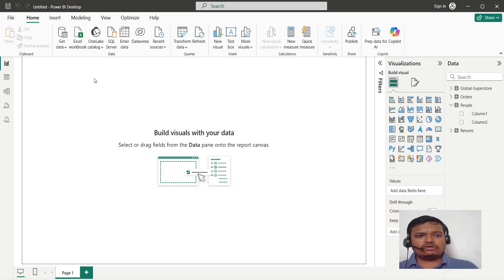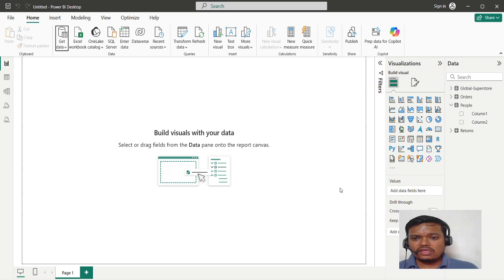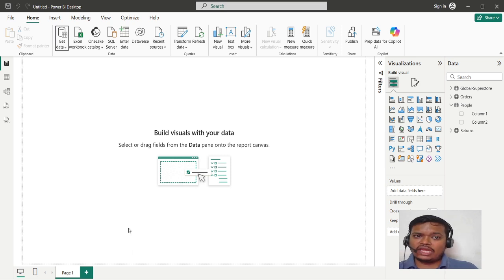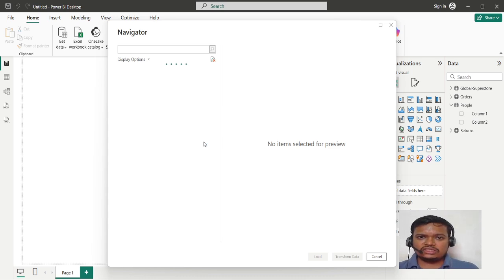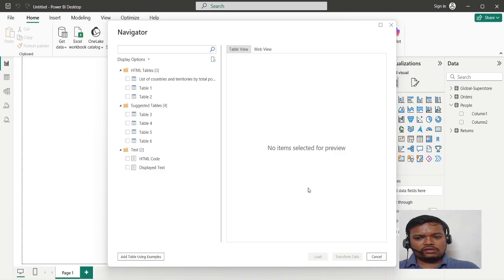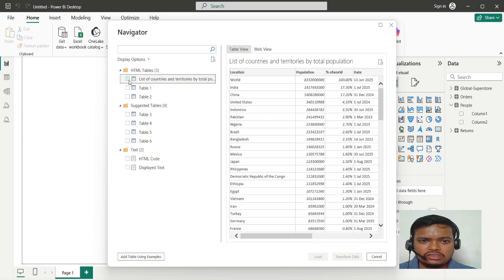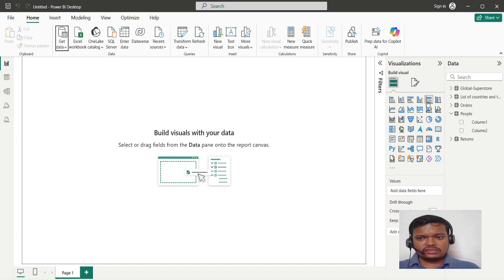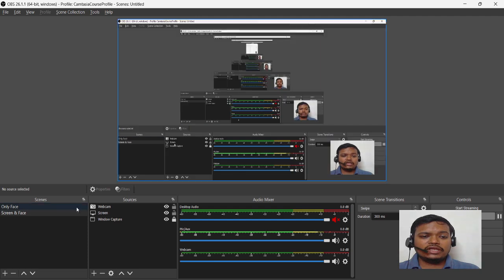Learn how to import data from databases, servers, and web sources into Power BI | Meet Doshi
Best Videos -